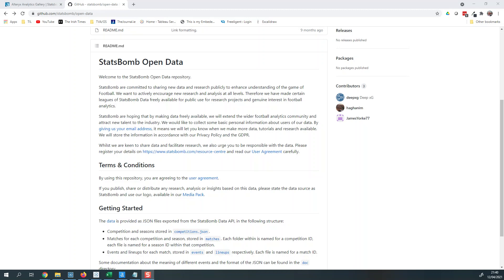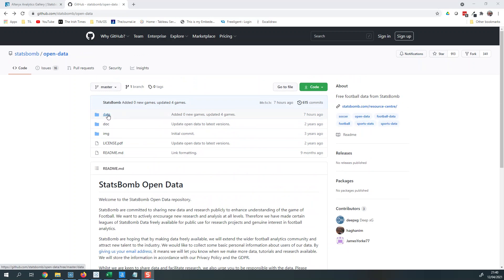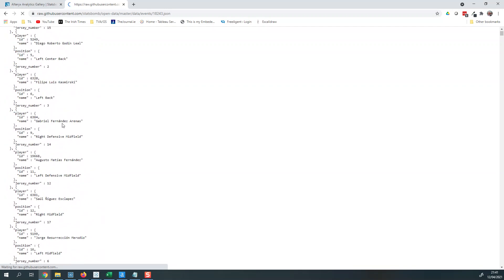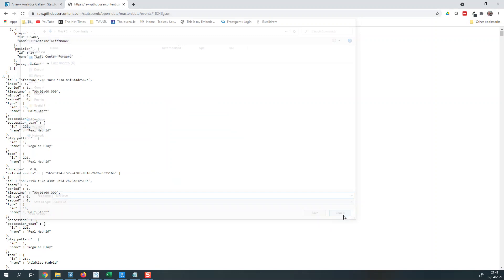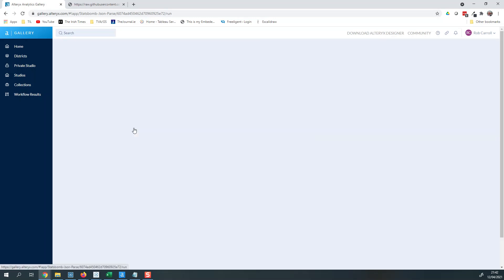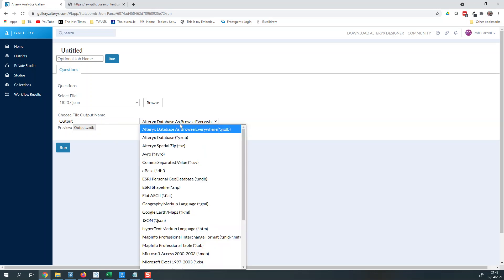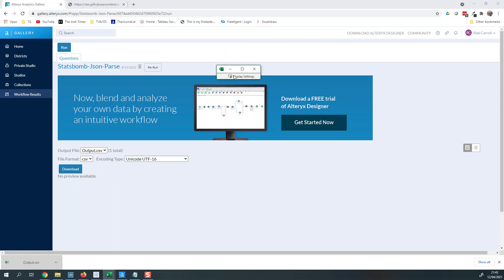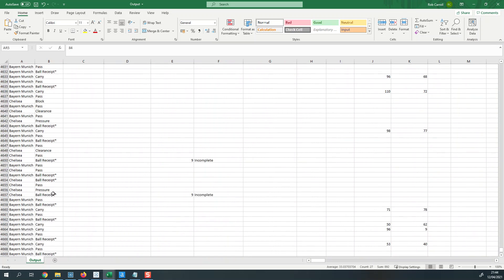Statsbomb json Parse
Here a build an Alteryx app that allows you pick a statsbomb file and generate a csv/excel file.